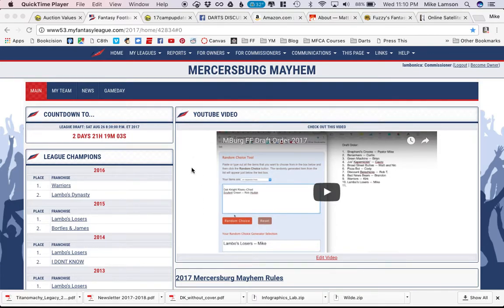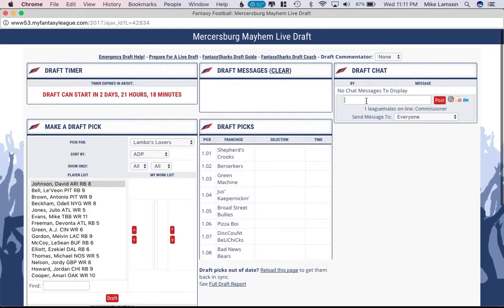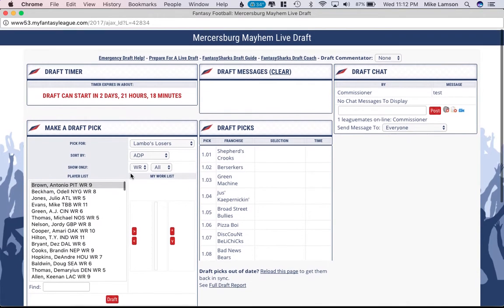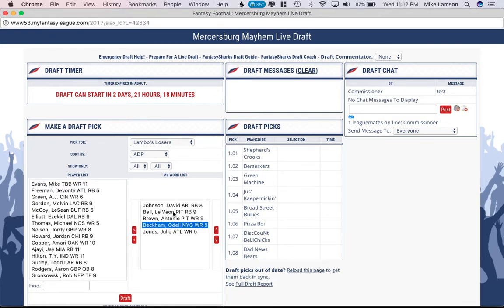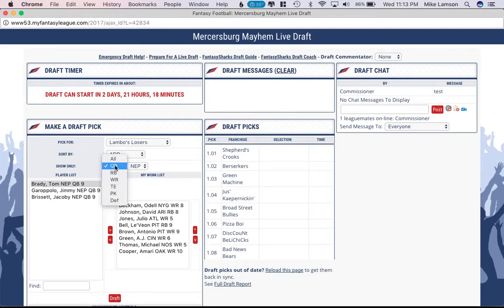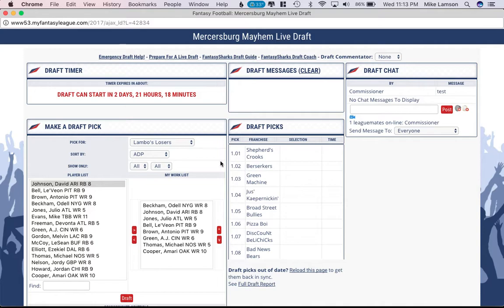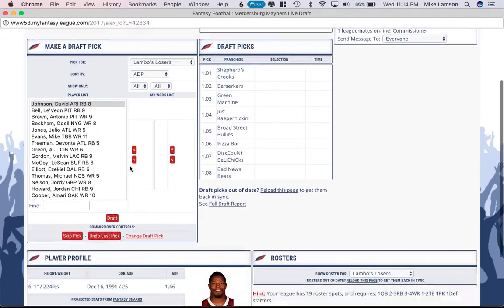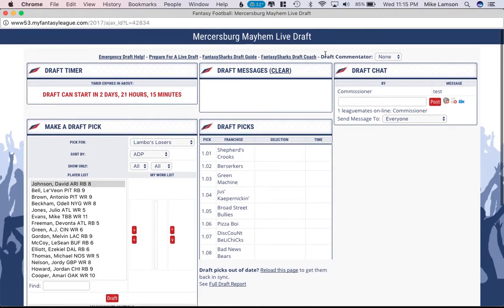Live Draft Tutorial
Tutorial on Live Draft at Myfantasyleague.com for Mercersburg Mayhem